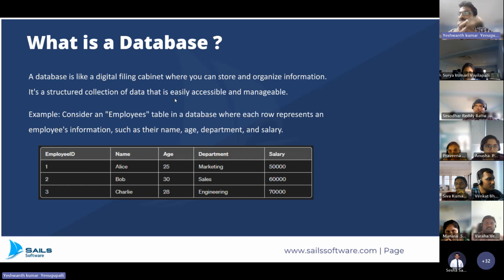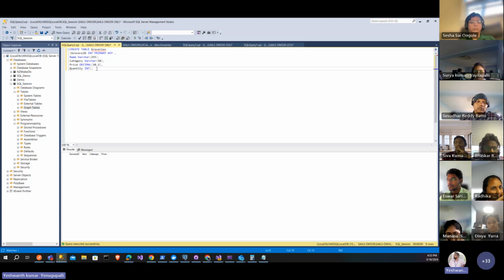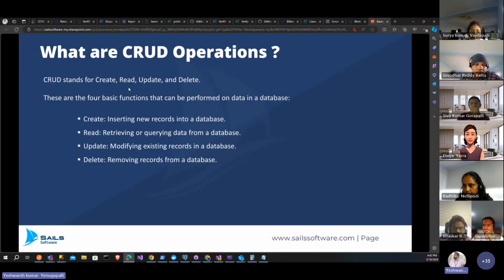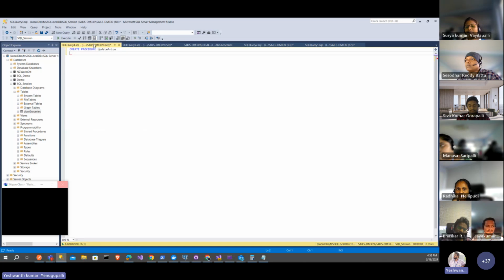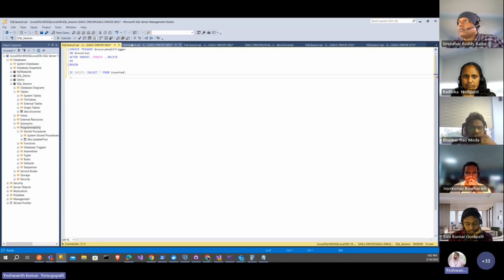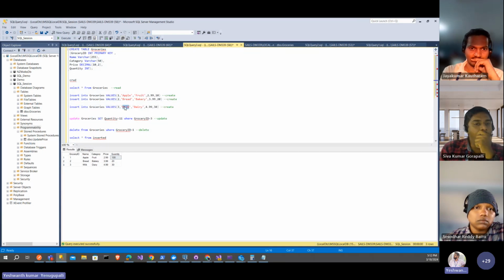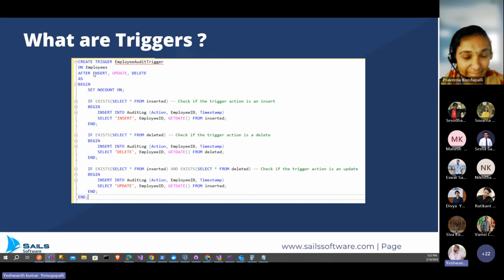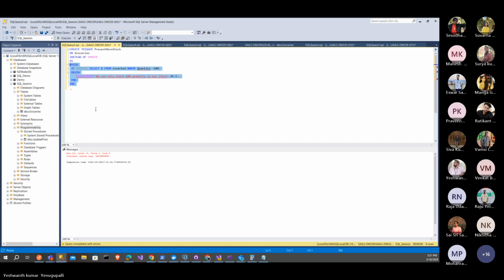Basics of SQL | Skipper Session by Yeshwanth kumar Yenugupalli | Sails Software Inc | Visakhapatnam